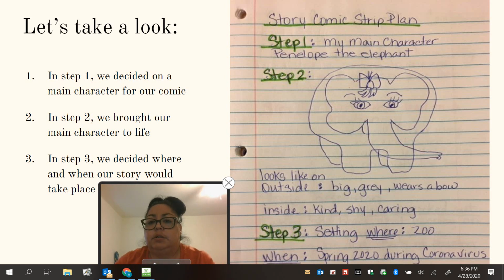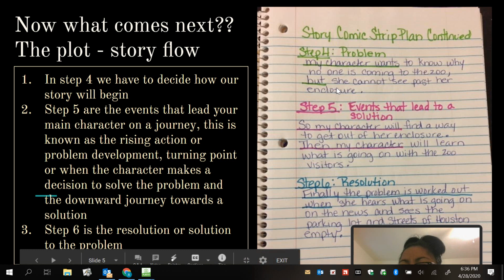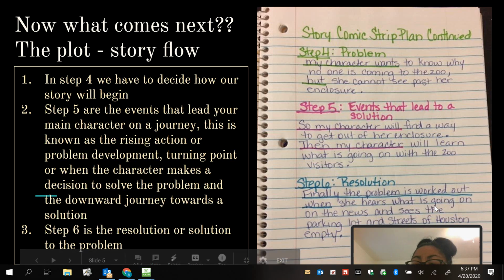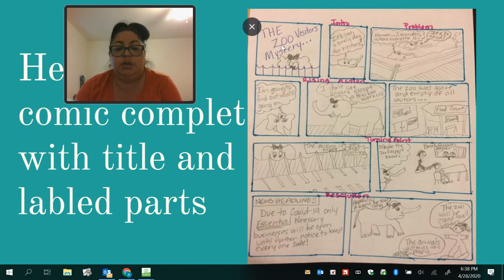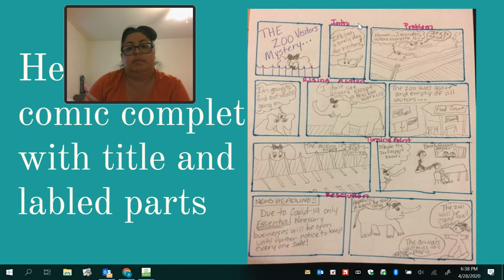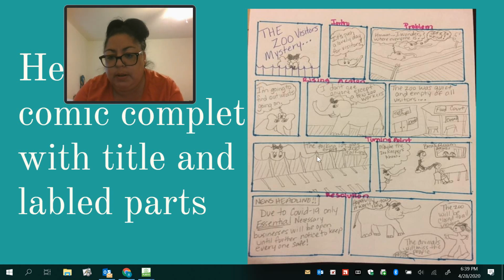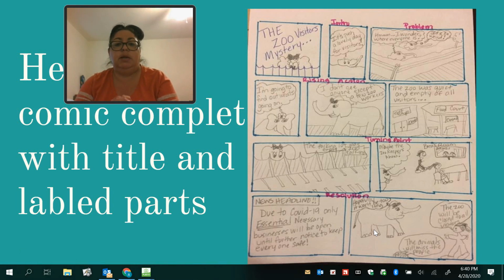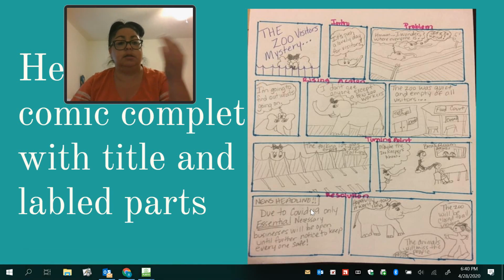Week 6 Writing Lesson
Plot within a comic story.  This will guide you through steps 4-6 of creating a comic story.  Please include all parts of the plot in your comic.